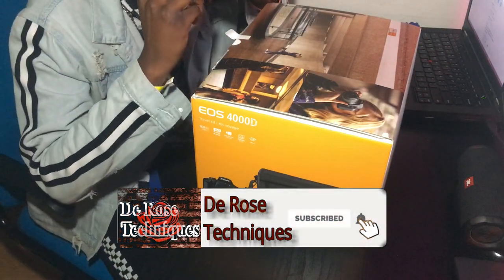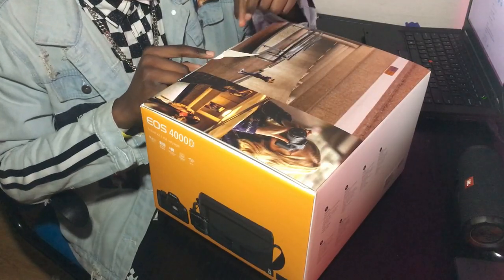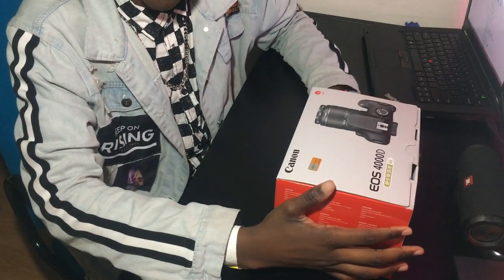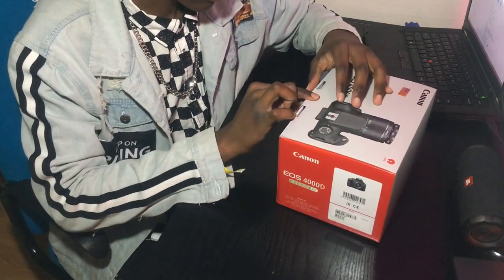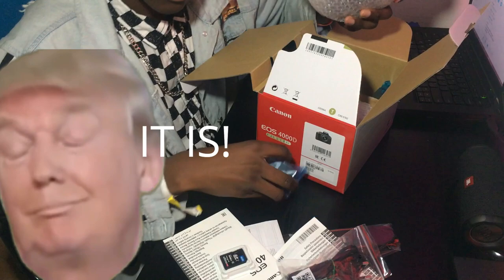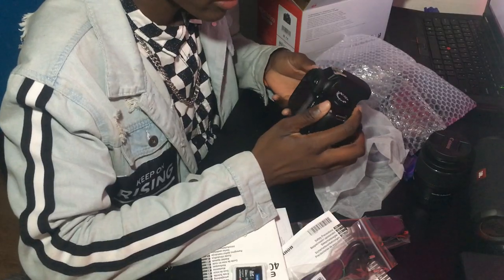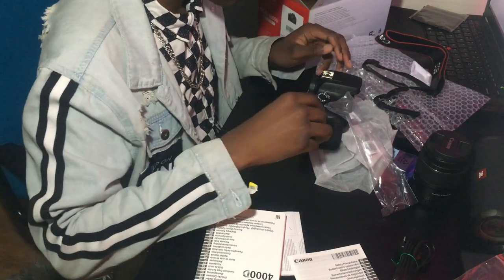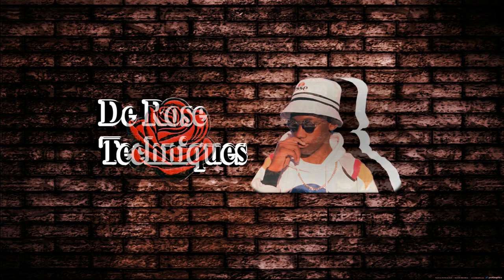Canon DSLR 4000D UNBOXING:Beginners Guide...De Rose Techniques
Unboxing the cheapest DSLR Canon Camera for beginners and for easy use. Thank You

Specs:
18MP - APS-C CMOS Sensor
ISO 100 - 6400( expands to 12800)
2.7 Fixed Type Screen
Optical (pentamirror) viewfinder
3.0 fps continuous shooting
1920 x 1080 video resolution
Built-in Wireless
436g. 129 x 102 x 77 mm

or